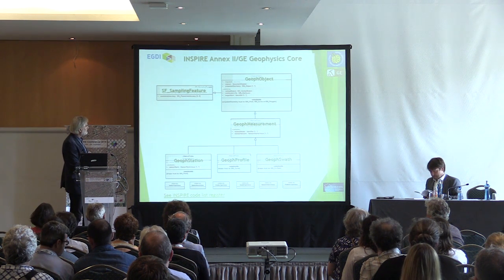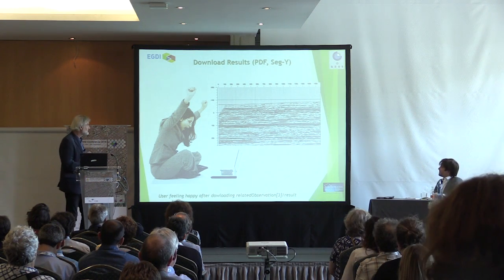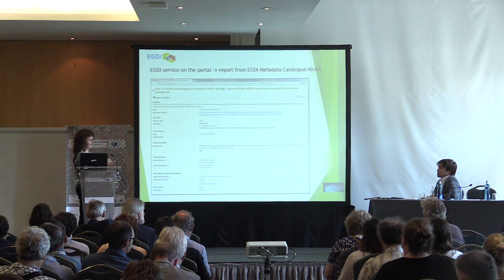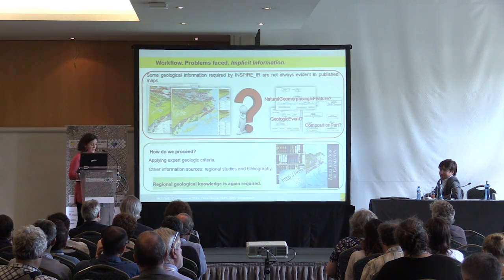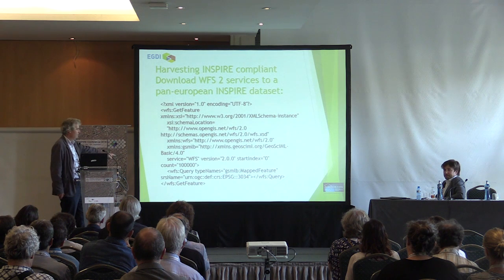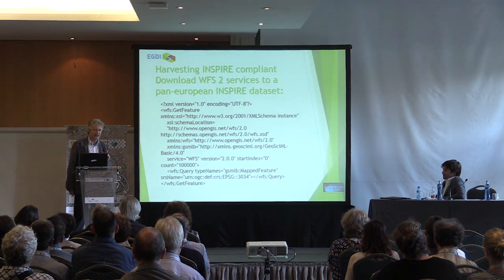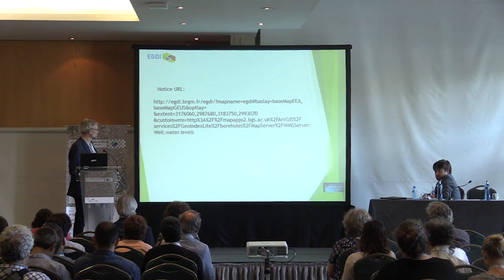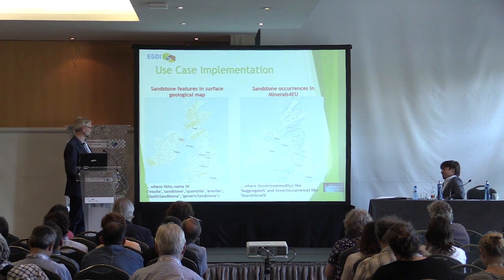European Geological Data Infrastructure (EGDI)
Geophysical Layers in European Geological Data Infrastructure ( EGDI )  László Sőrés 7:45
EGDI Metadata Catalogue – the European Geological Data Hub  Dana Capova 17:38
INTEROPERABILITY OF GEOLOGICAL DATA: First ICGC INSPIRE Compliant Geological Data Model  Lola Boquera 34:48
Utilising highly interoperable harmonised INSPIRE web services to create pan - European datasets: an Example for the EuroGeoSurveys' European Geological Data Infrastructure ( EGDI ) using the INSPIRE Earth Science Thematic Cluster  Tim Duffy 50:34
A European Geological Data Infrastructure as a tool for engineering companies working in Europe  Jørgen Tulstrup 1:09:40
Innovation potential of the European Geological Data Infrastructure ( EGDI )  Jørgen Tulstrup 1:25:55